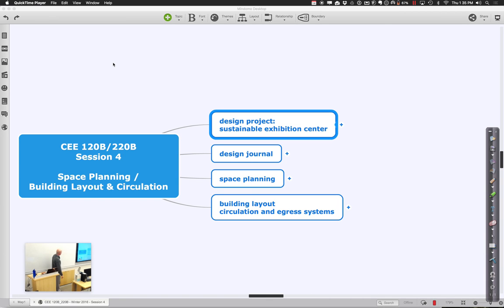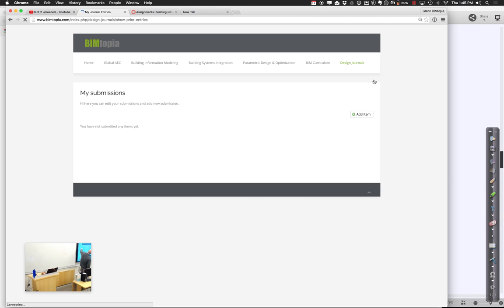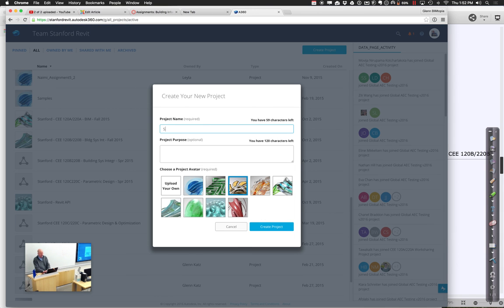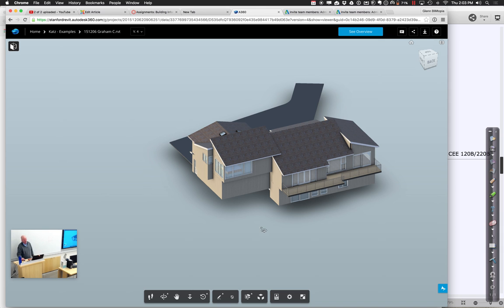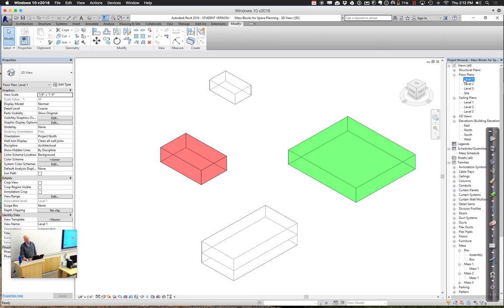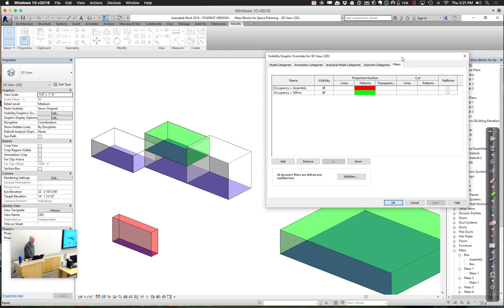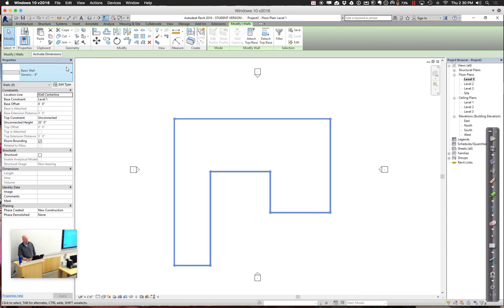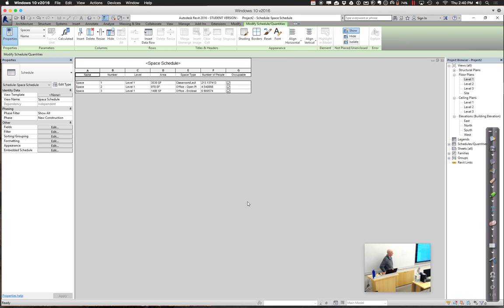CEE 120B Session 4 Part 1